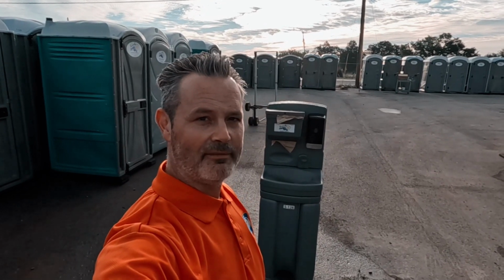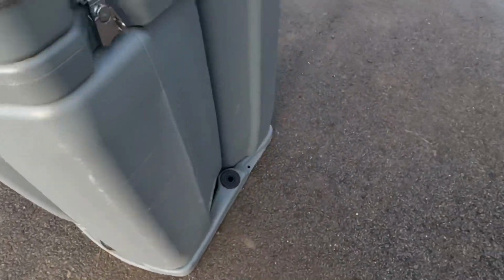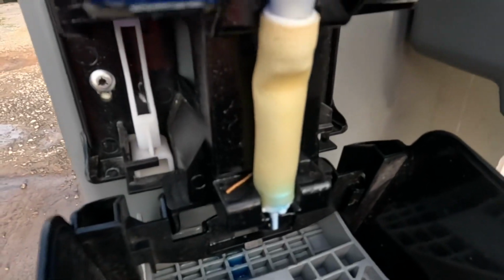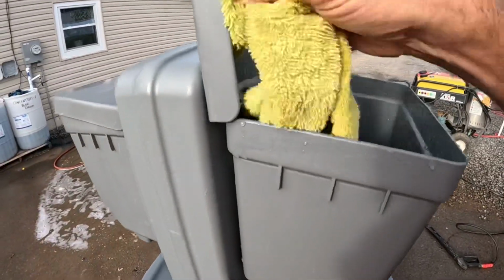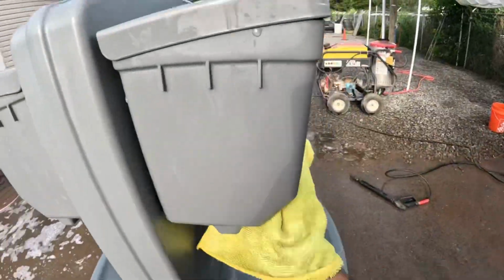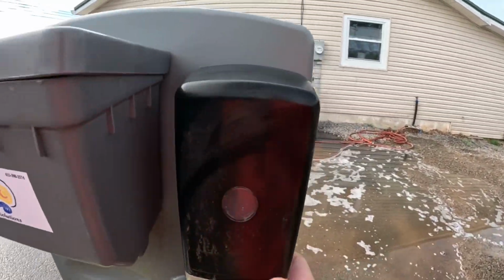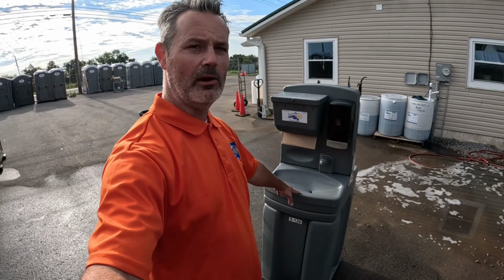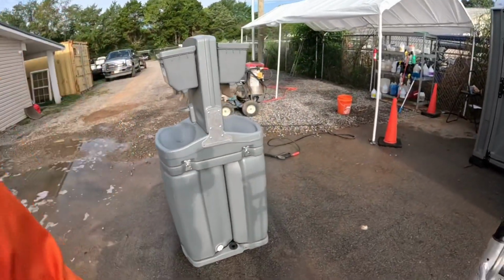How to clean and prep a portable hand wash sink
VannGo ￼ portable solutions, discusses the best way to clean
￼a portal sink.